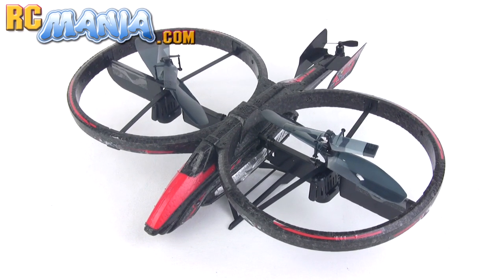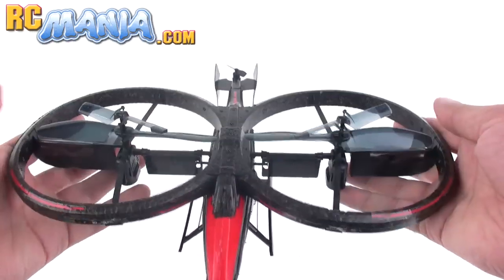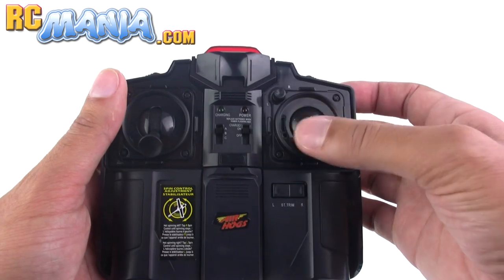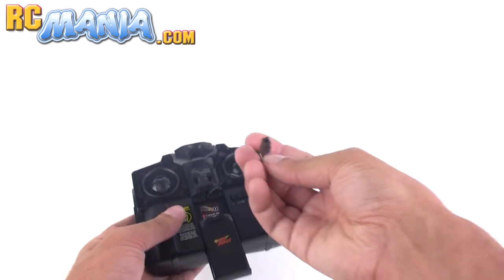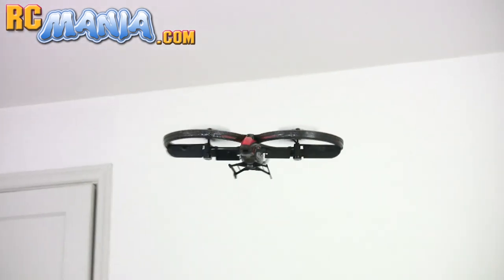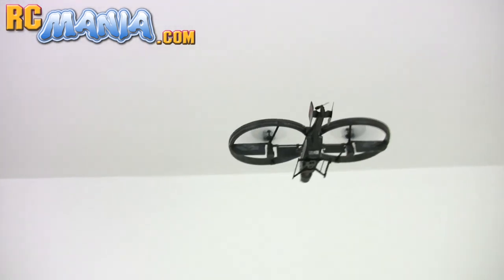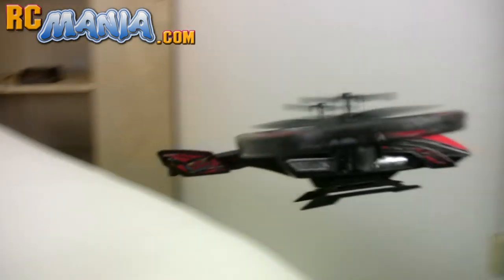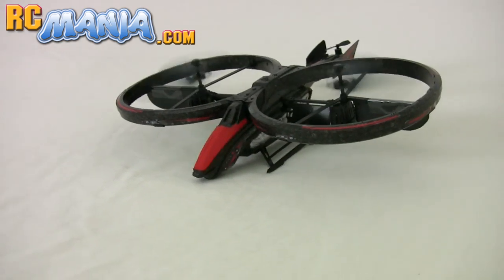Air Hogs Twin Vortex tested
The Air Hogs Twin Vortex is a 3-channel futuristic indoor RC aircraft that flies like a helicopter.